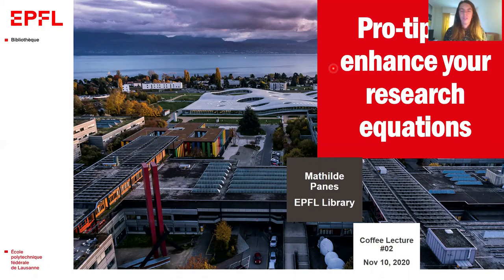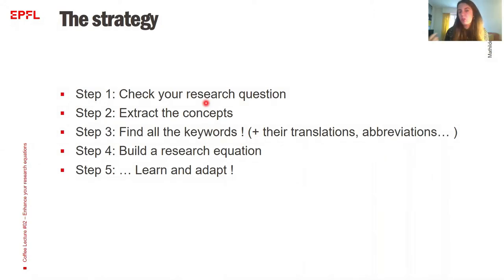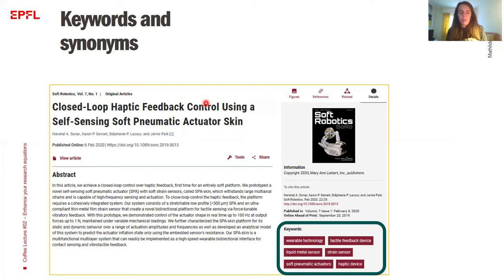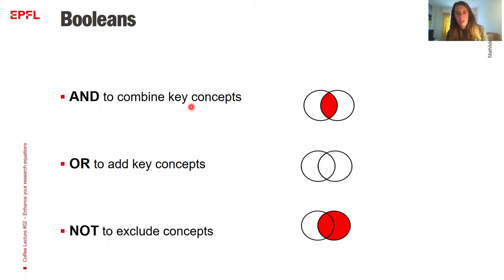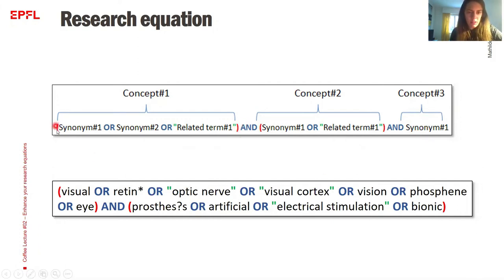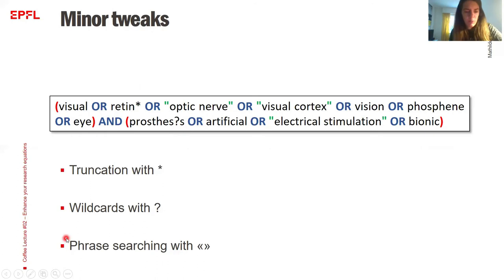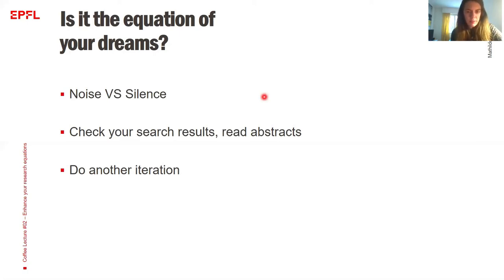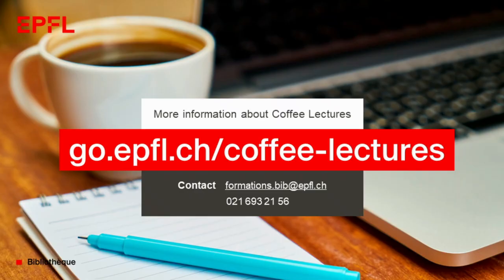Coffee Lecture #02 | Pro-tips to enhance your research equations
Make the most of your morning break attending EPFL Library Coffee Lectures, our first online 15-minute training session, in English, from your office, or from home!

Program:
Tuesday, November 3, 2020, at 10am
#01: Learn the Basics of Git in under 10 Minutes
Learn what is a version control system like Git and why you need to use one
Learn how to start with Git and where to find information to continue

Tuesday, November 10, 2020, at 10am
#02: Pro-tips to enhance your research equations
Know how to improve a research equation
Get an overview of the tips to refine the scope of your research equation

Tuesday, November 17, 2020, at 10am
#03: Unpaywall: find Open Access content easily
Discover how to search for Open Access versions of research papers

Tuesday, November 24, 2020, at 10am
#04: Pubmed – a first encounter
Get to know Pubmed and discover its usefulness for scientific research
Know how to create an account and make use of it

Tuesday, December 1, 2020, at 10am
#05: To quote or to paraphrase, that is the question
Understand when to quote and when to paraphrase
Know how to paraphrase according to the citation rules

Wedenesday, December 9, 2020, at 10am
#06: Creative Commons Licenses
Understand the meaning and use of these open licenses
Include them in your academic activities